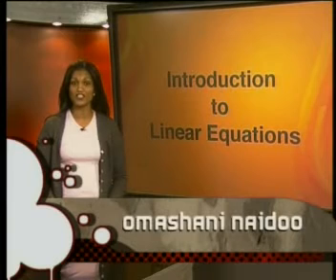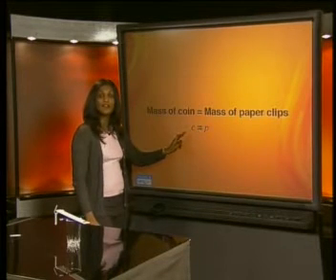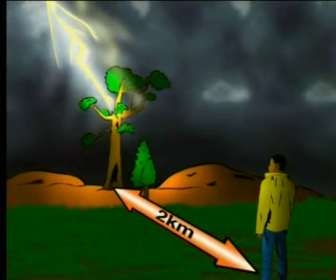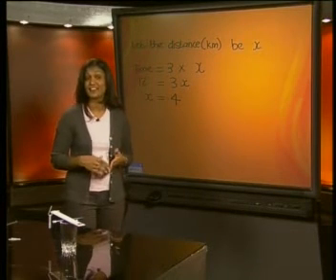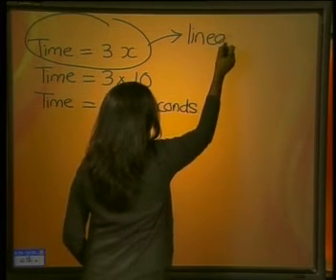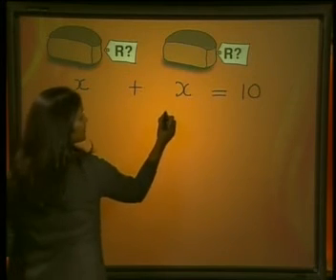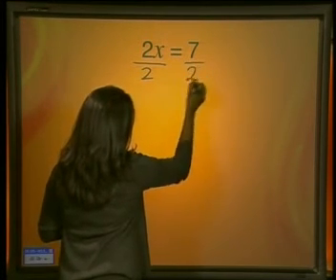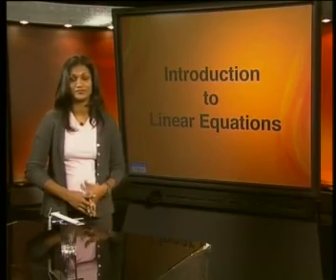Mathematics - Linear Equations: Introduction to Linear Equations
This is the 1st lesson in the series, "Linear Equations." The lesson covers the basic concepts of a linear equation, and demonstrates how to solve a simple linear equation.